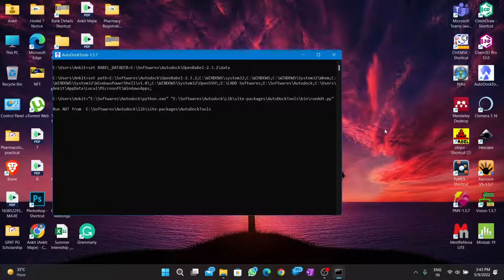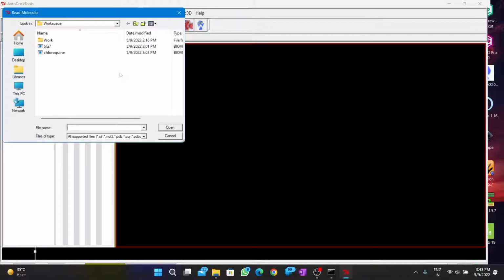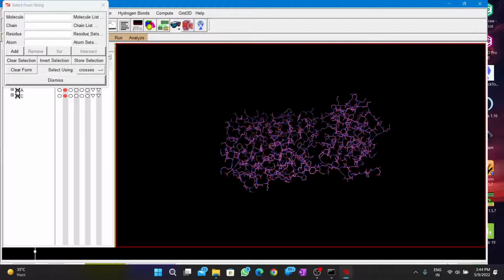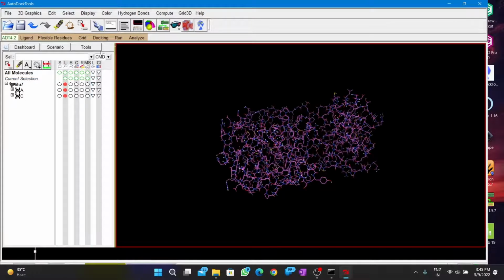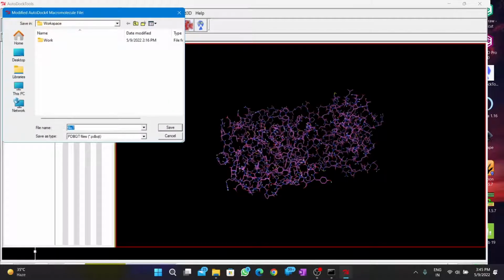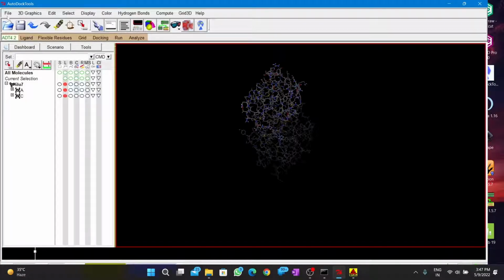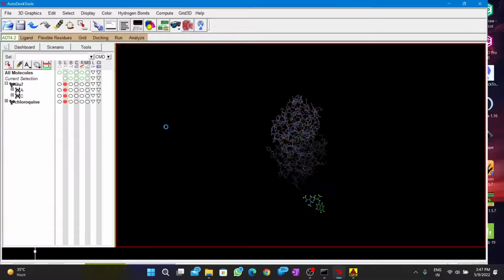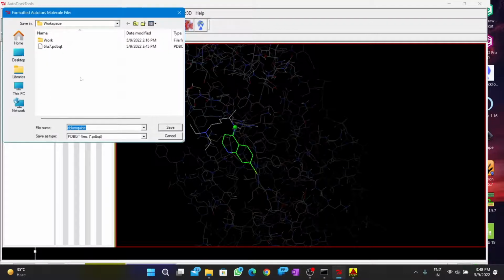Preparing receptor and ligand with AutoDock tools || Molecular Docking tutorial || Part 2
AutoDock is a suite of automated docking tools. It is designed to predict how small molecules, such as substrates or drug candidates, bind to a receptor of known 3D structure.

Molecular Docking:-